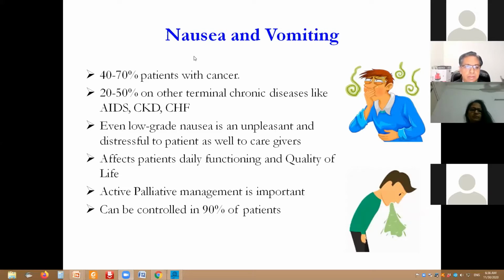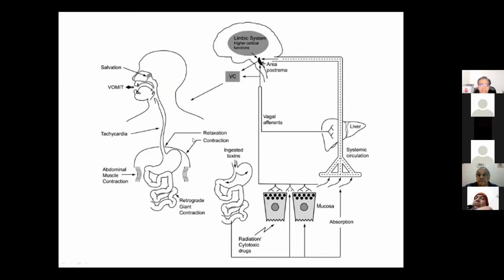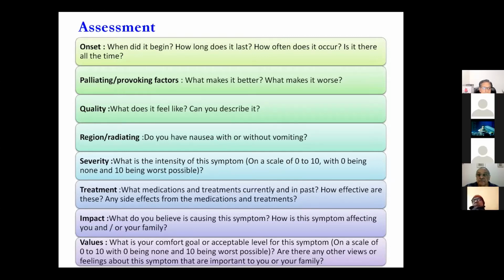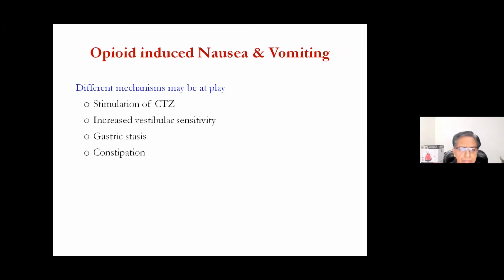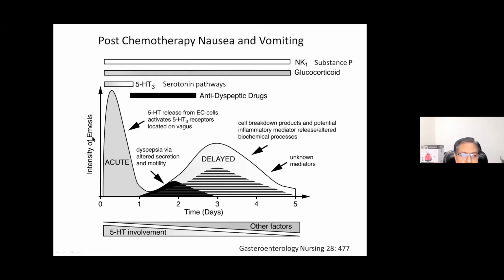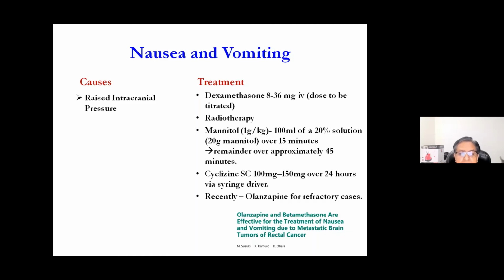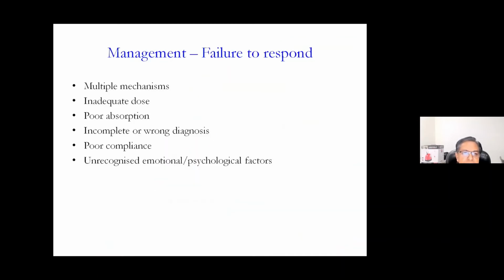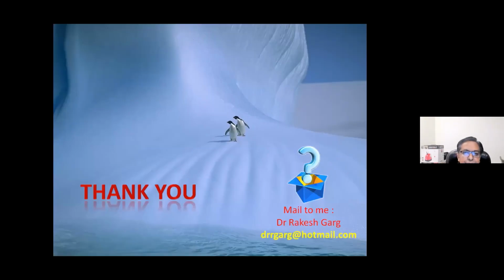IAPC ACADEMY LECTURE BY DR RAKESH GARGH ON APPROACH TO AN ADULT PATIENT WITH NAUSEA AND VOMITING